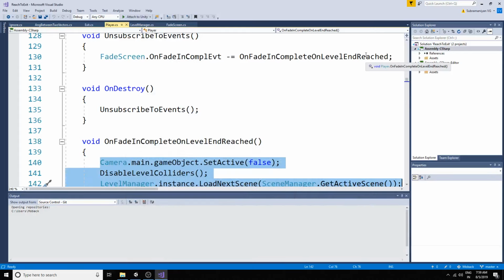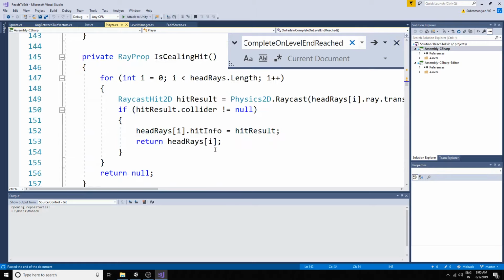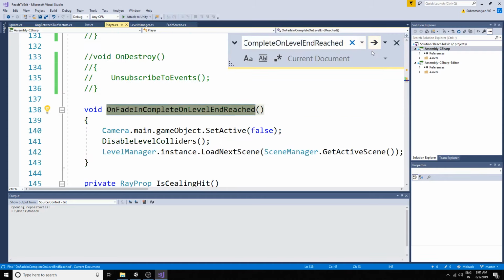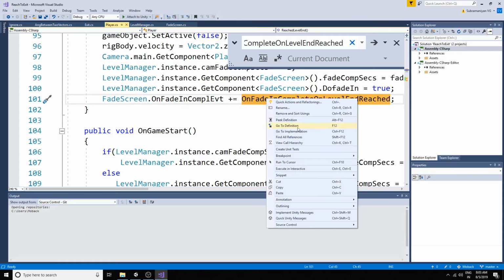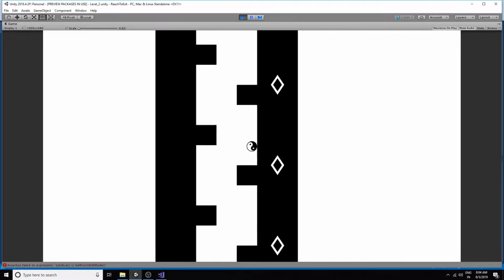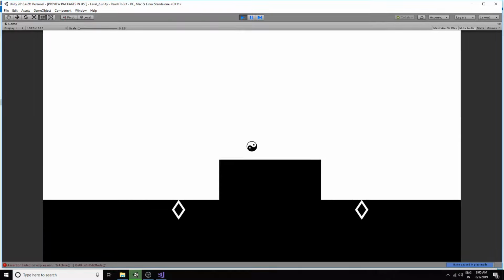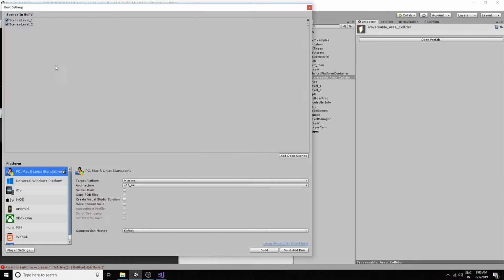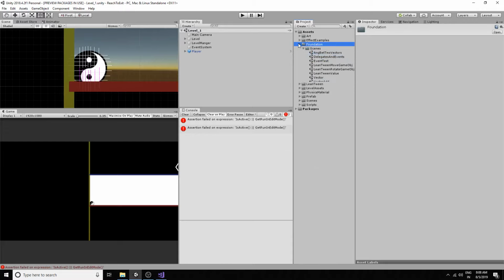FixedUpdate bug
This video we will see how the fixedupdate method is getting called when you pause the application and move it frame by frame as compared to the normal way where our application runs continuously.  From my perspective I thought its a bug if any one of you guys feel it's not a bug please explain me.